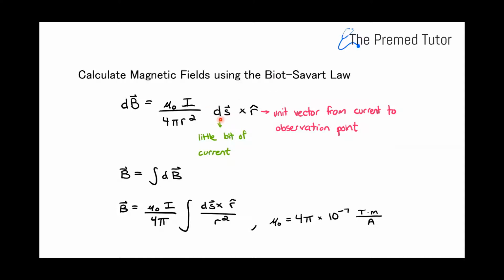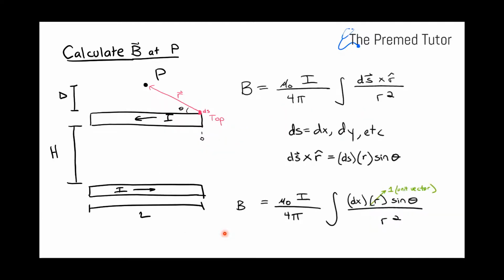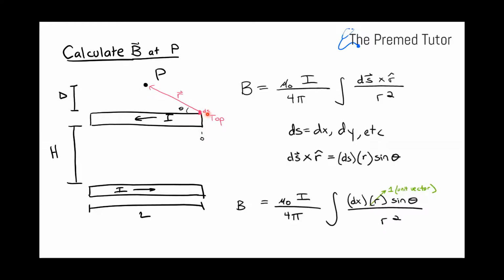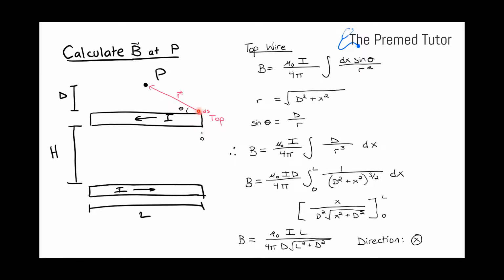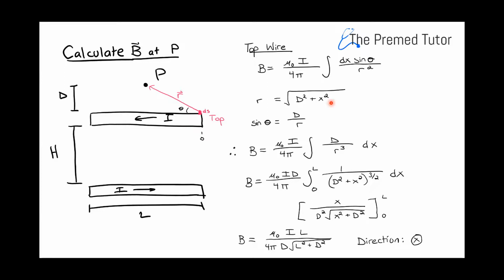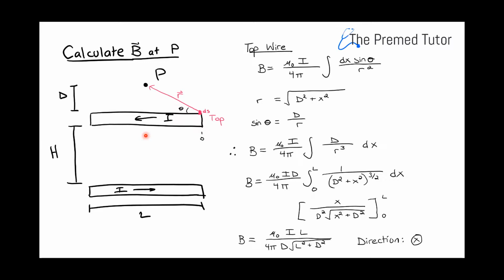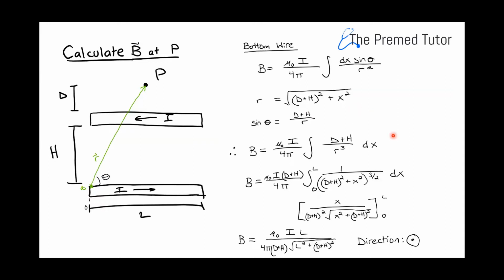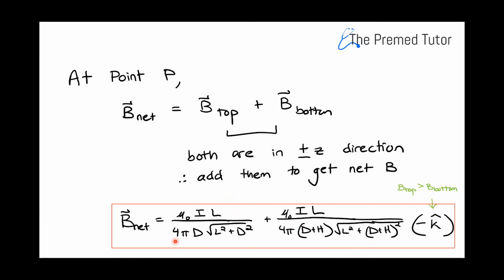Intro Physics: Biot-Savart Law and Superposition of Magnetic Fields at Point P (Integrals Explained)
I go over a Biot-Savart Law example problem, where we also use the Superposition Principle to find the net magnetic field (magnitude and direction) at Point P.